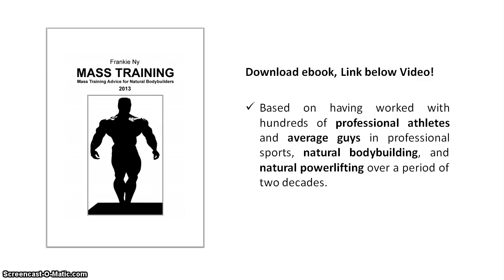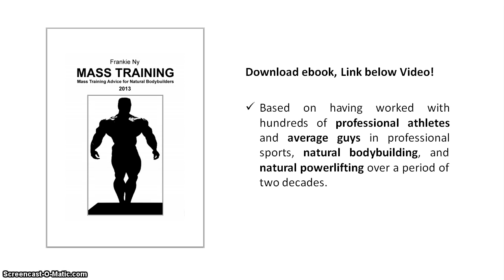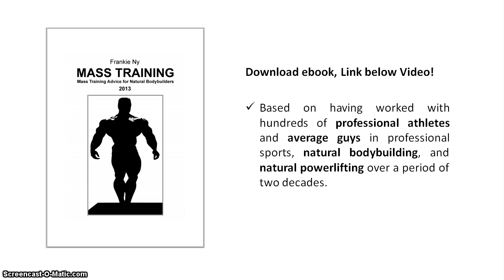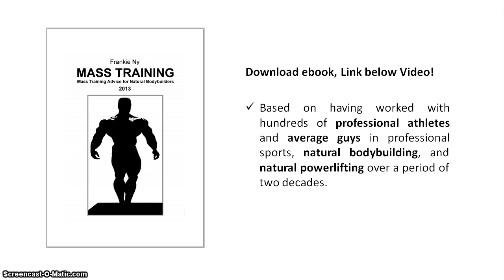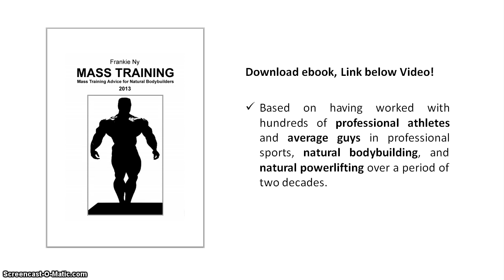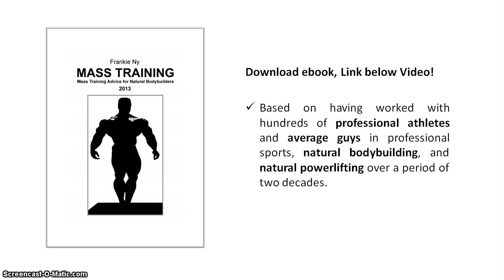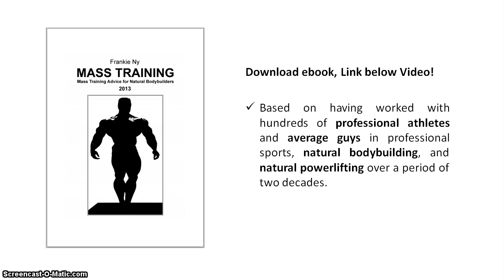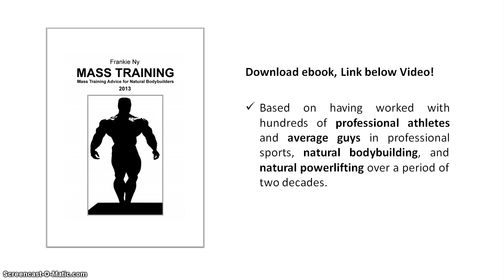Best Workout Routines: Workout Progression: When & How To Progress At Weight Training